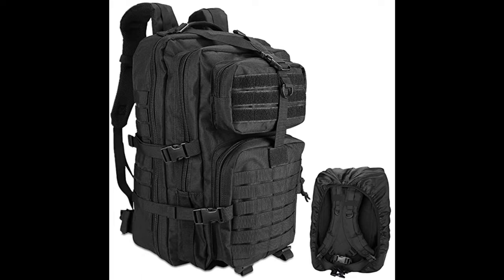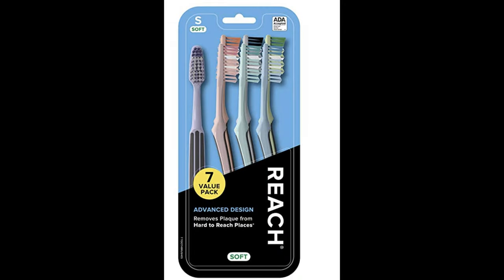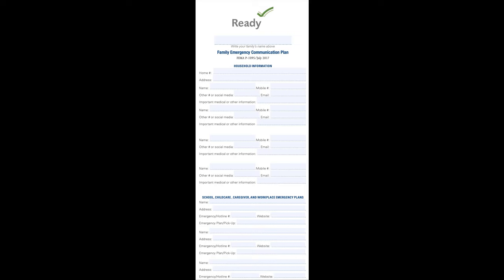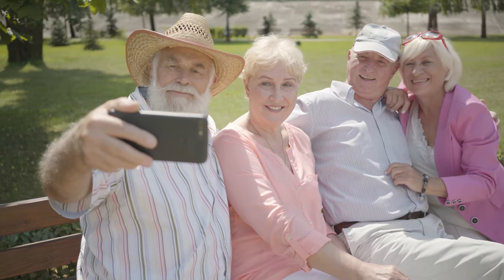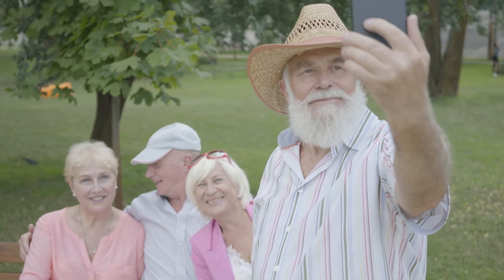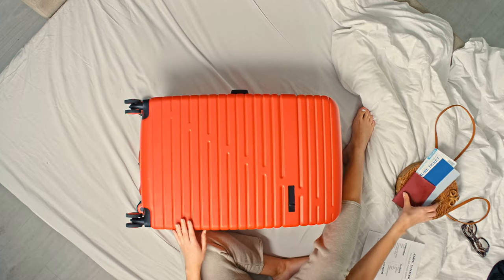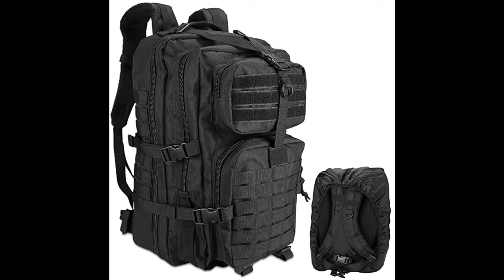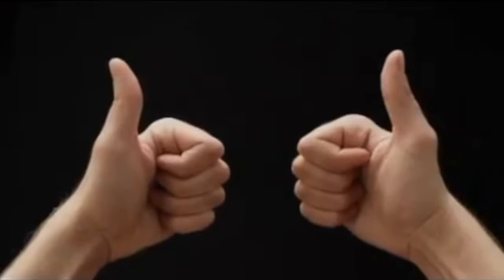Emergency Preparedness for Seniors ,Seniors need to get ready.this must be available for Emergency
how to be sure you are prepared for floods, earthquakes, and hurricanes. Seniors need to get ready.this must be available for Emergency Preparedness for Seniors emergencies especially for seniors and those not living with large familyies and support groups.Emergency Preparedness for Seniors

Emergency Go Bag

first aid kit.

battery-powered radio.

hand sanitizer.

sanitization wipes.

waterless shampoo.

tooth brush.

fire starter

LED torch

Dried foods

Water filtration system.

Additions to add at last minute

- [ ] your Medications
- [ ] your glasses or hearing aids and contact lens solutions
- [ ] updated list of medications and over the counter drugs
- [ ] store all list in zip lock bags
- [ ] your cellphone with charger and batteries
- [ ] Cash in small bills. if power is out credit cards won’t work
- [ ] your wallet and id in a zip lock bag as well
- [ ] extra clothes, socks and underwear
- [ ] shoes and jacket and hat, sun screen and bug spray